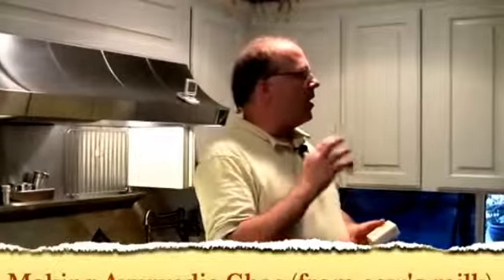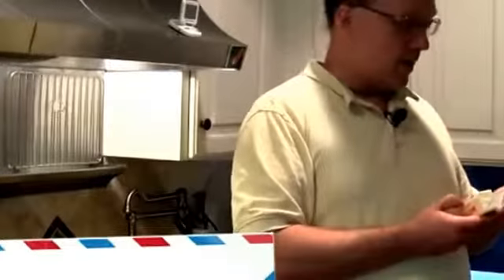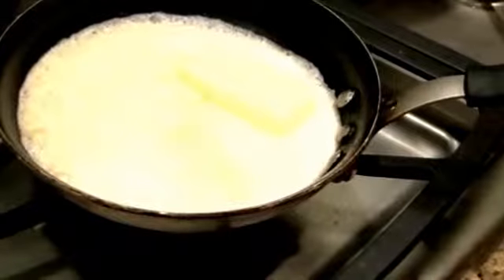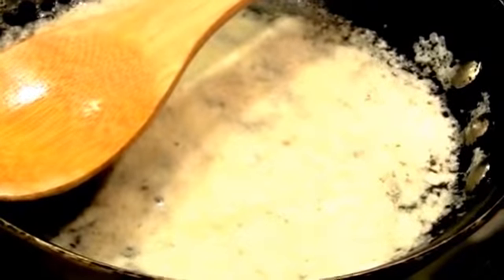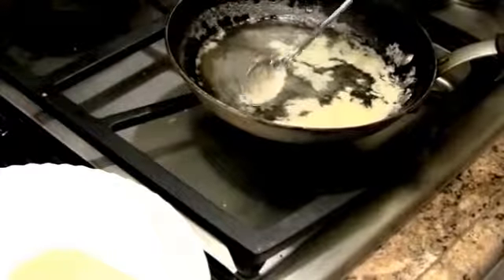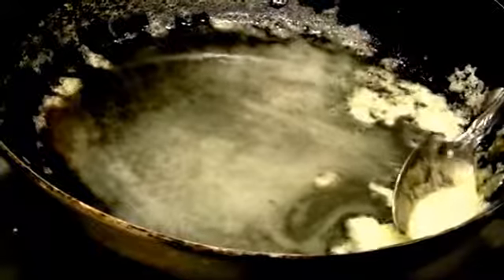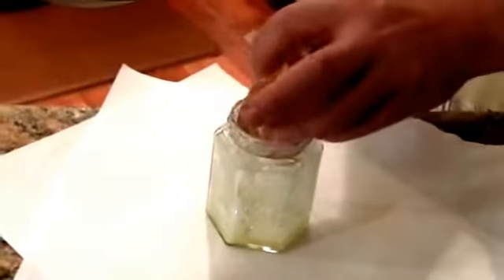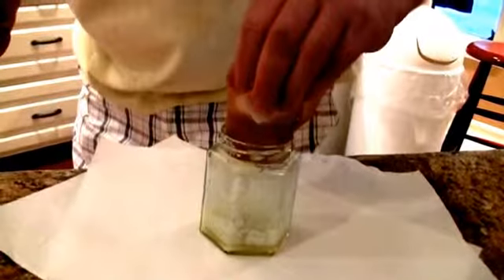How to Make Ayurvedic Ghee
uses of ghee,
ghee butter uses,
all about ghee,
how do you use ghee,
what's the difference between ghee and butter,
reasons to use ghee,
ghee beurre,
when is ghee ready,
ayurvedic ghee for pregnancy,
ayurvedic ghee cleanse,
ayurvedic ghee recipe,
ayurvedic ghee during pregnancy,
cow's ghee benefits,
uses of cow ghee,
cow ghee benefits health,
ghee massage ayurveda,